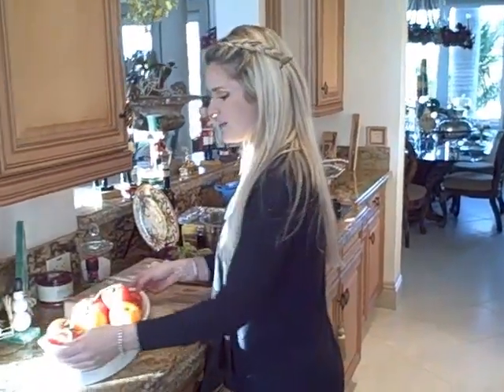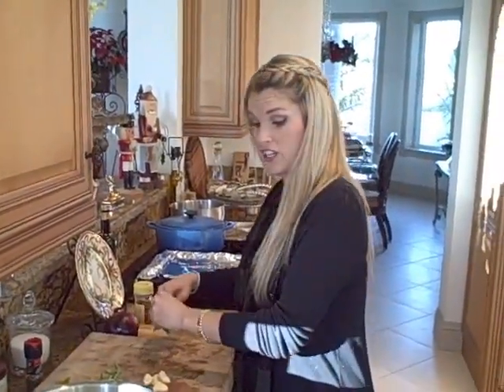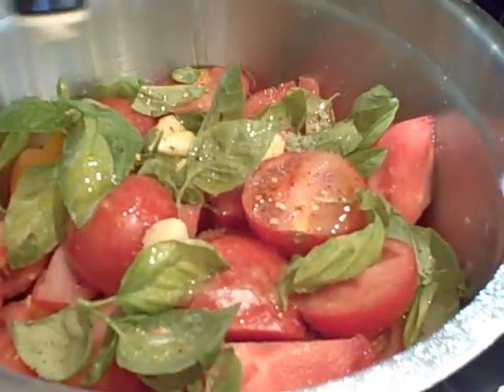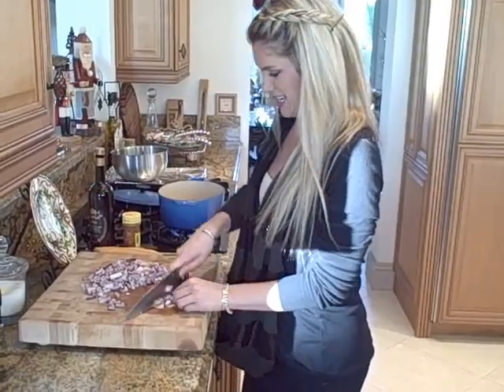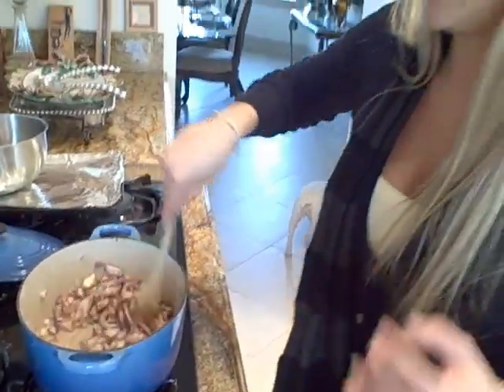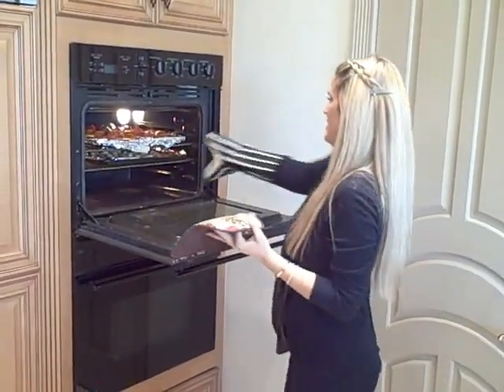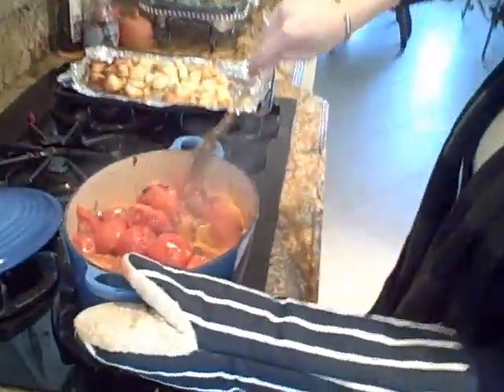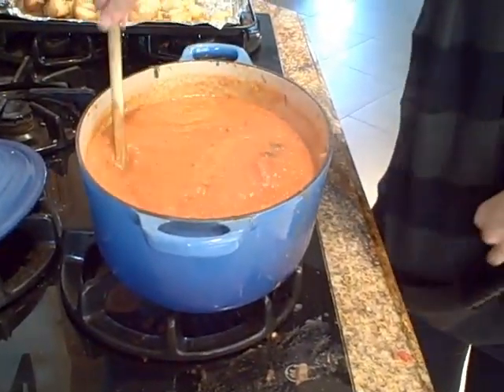Soup Recipe: Roasted Tomato Soup by Everyday Gourmet with Blakely